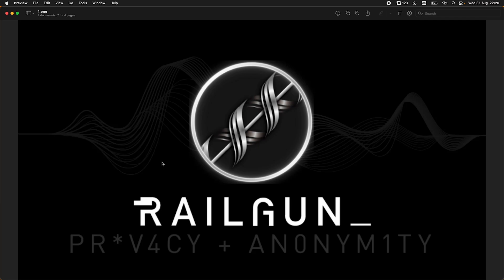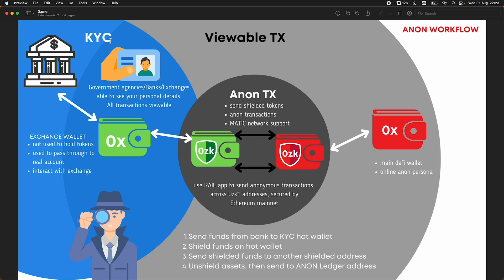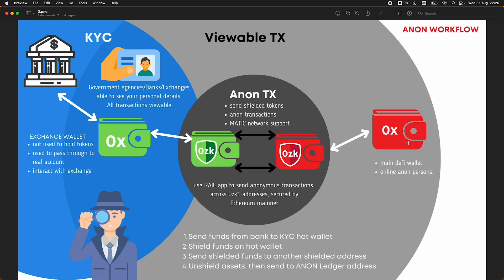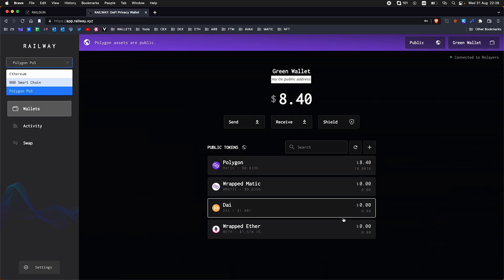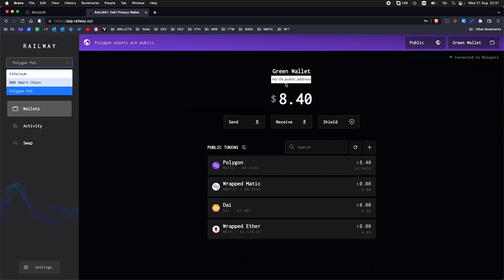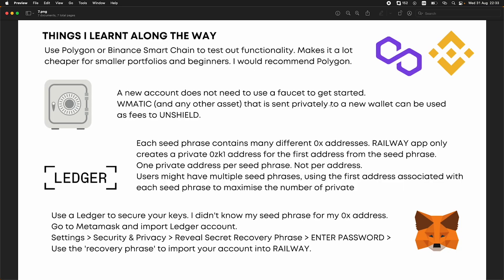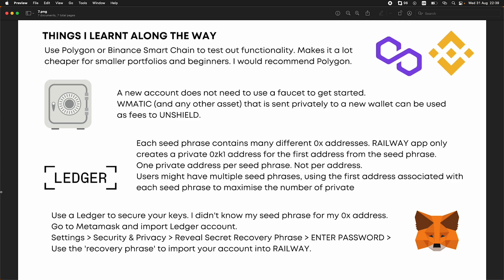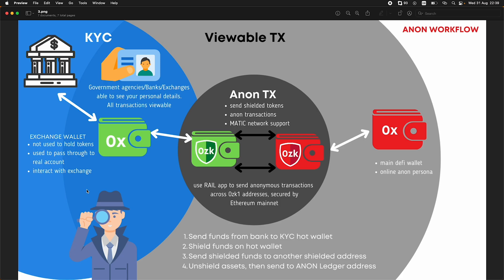RAILGUN - Defi Privacy App - Intro and Beginners Guide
RAILGUN is a collection of smart contracts that verify zero-knowledge proofs, allowing users to make, send or receive transactions without revealing any assets, amounts, or identities.

Create a private 0zk address for you to anonymous send and receive funds on the blockchain.